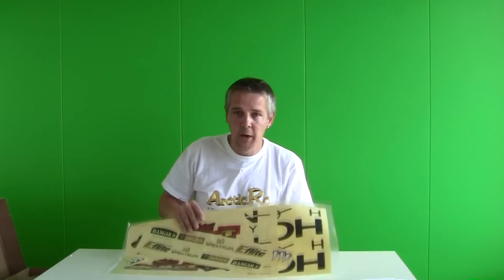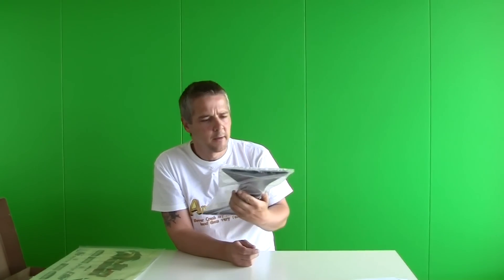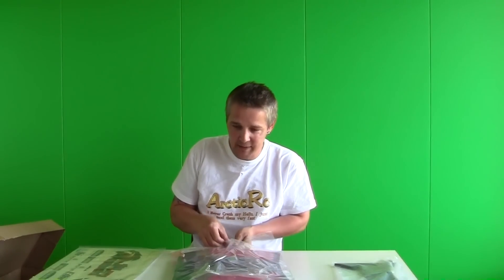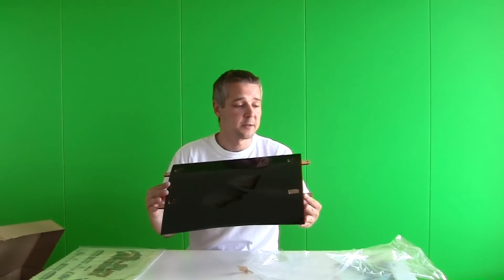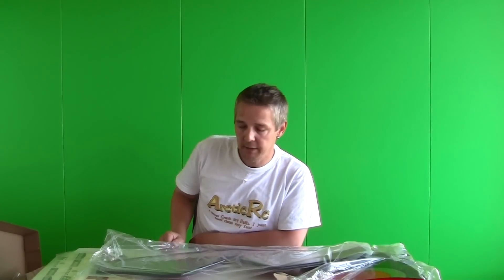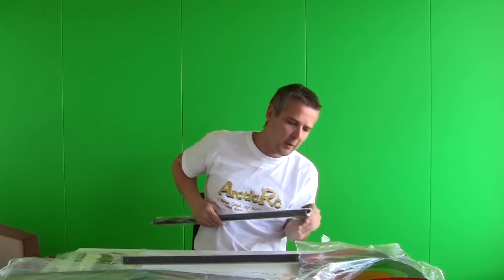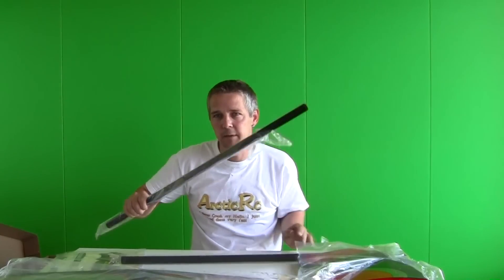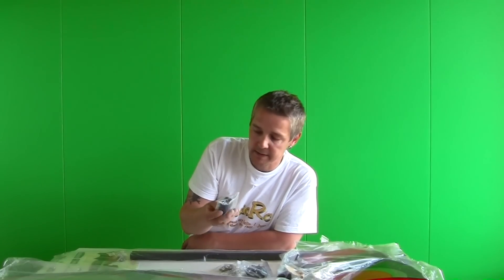Hangar 9 The Beast - InBox Review Part 1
Finaly i've got the chance to do an InBox review of my favourite Plane "The Beast".